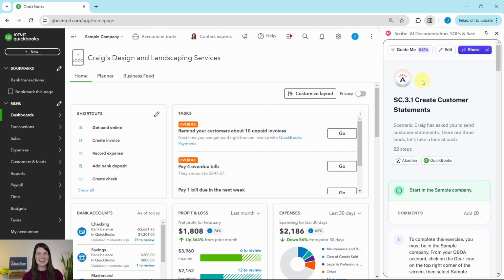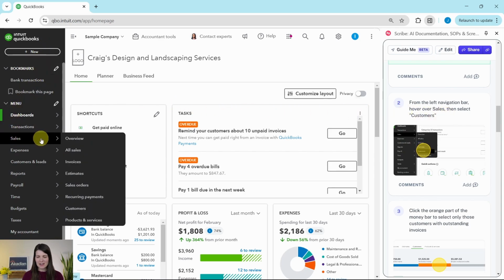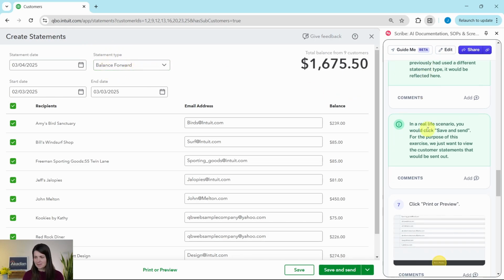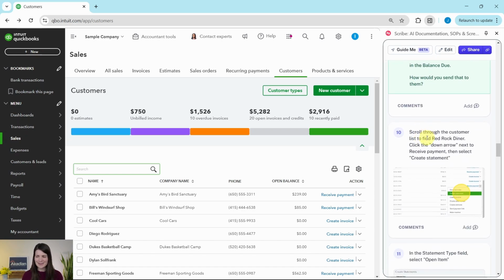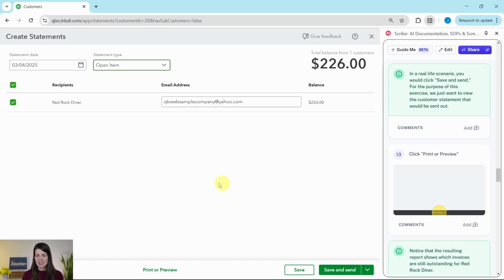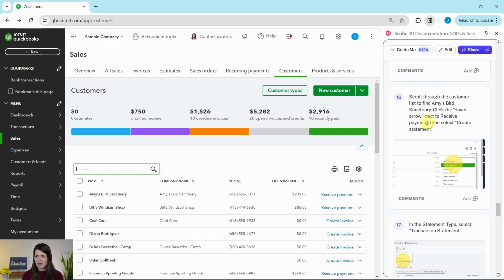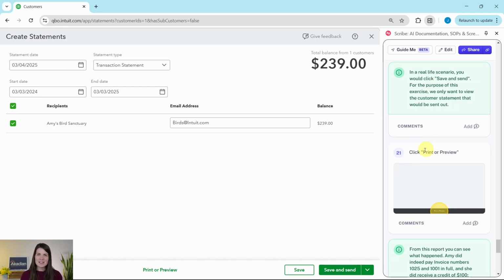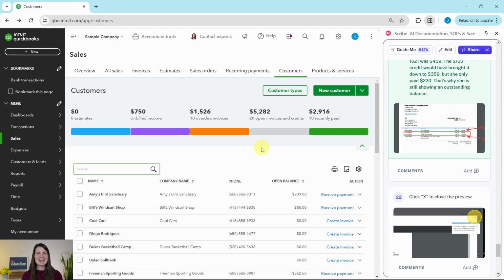Let's Practice QBO - Create Customer Statements